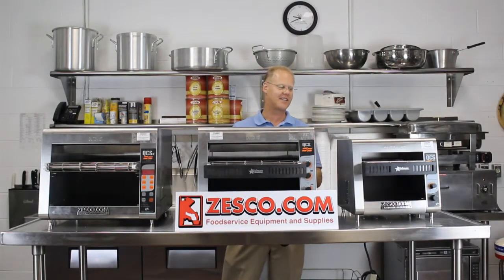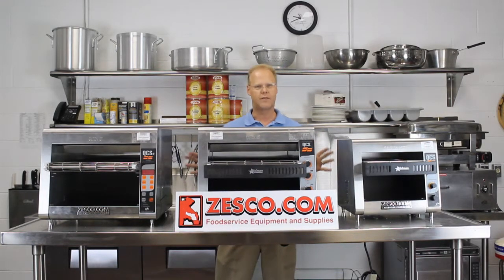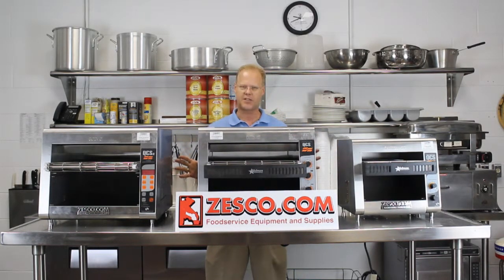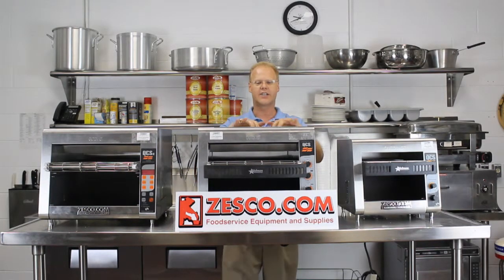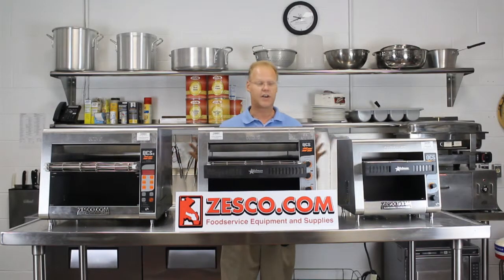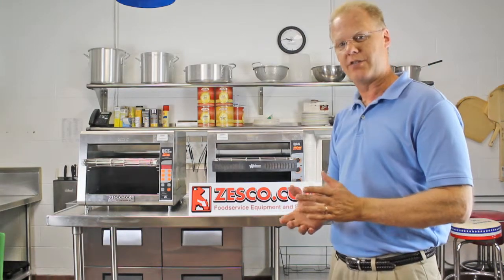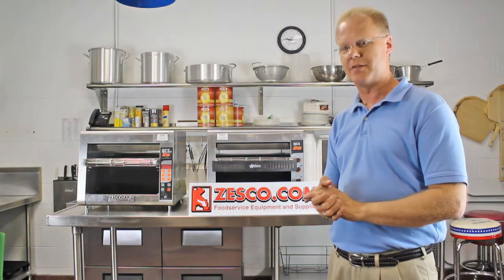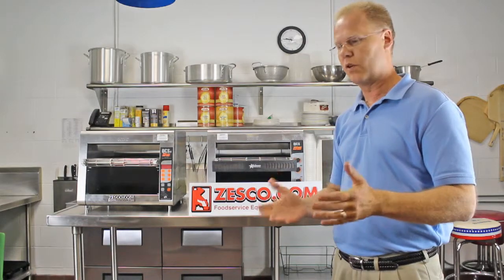Star Holman Conveyor Toasters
This is an product overview of Star Holman Conveyor Toasters. Star Holman Conveyor Toasters have a unique quartz heating element. This heating tube allows Star Holman conveyor toasters to heat up instantaneously, with no need to preheat the unit. The quartz heating tube produces an intense infrared heat, but the exterior of the conveyor toaster stays cool to the touch.